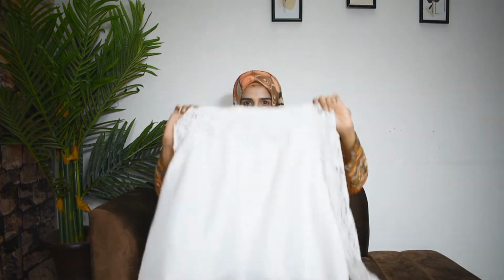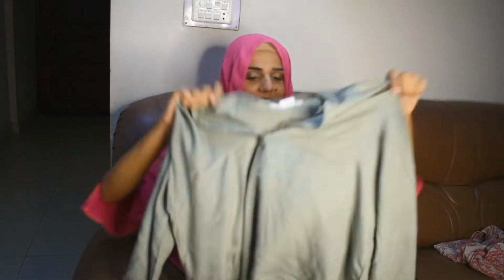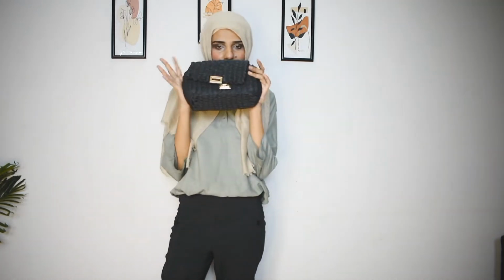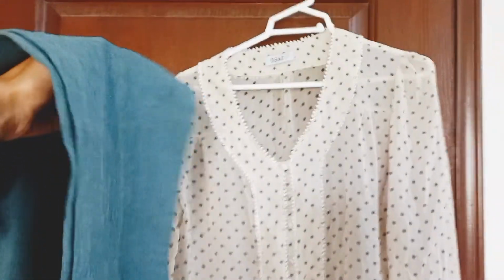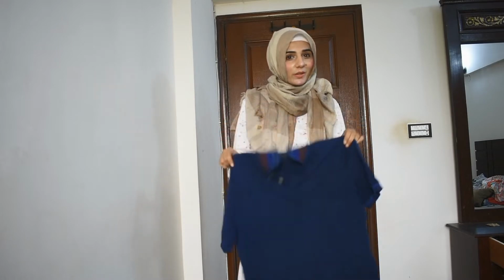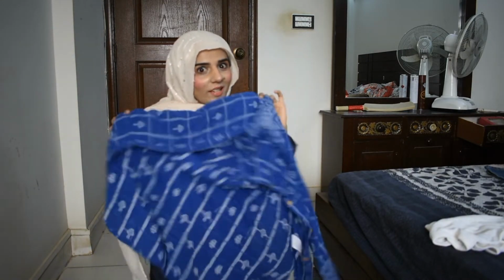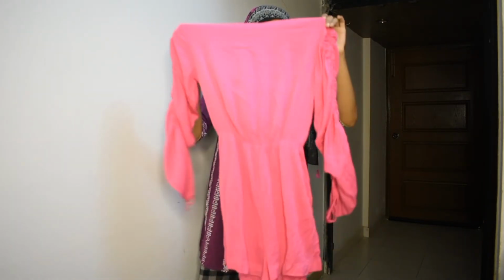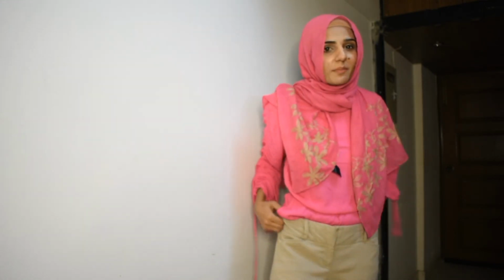wore "not so modest" clothes for a whole week/ hijabi fashion